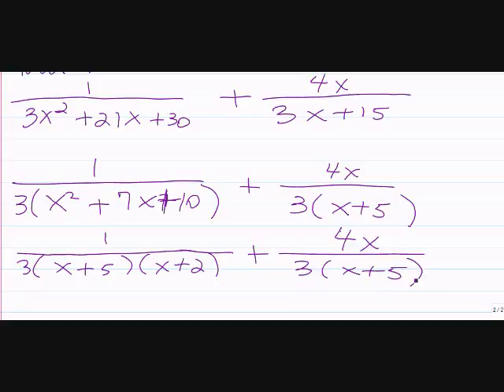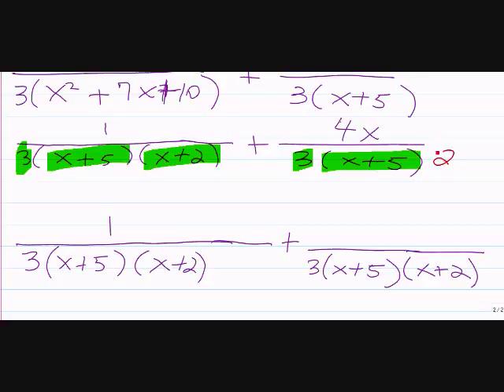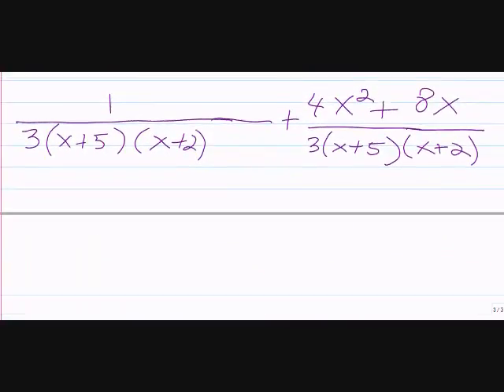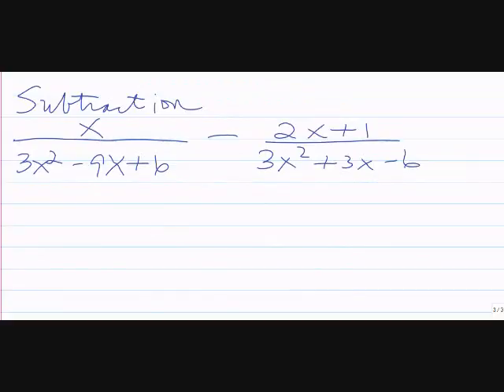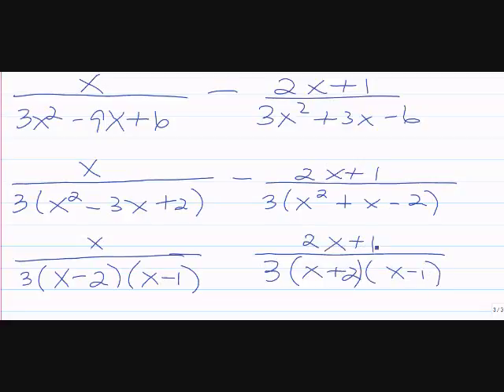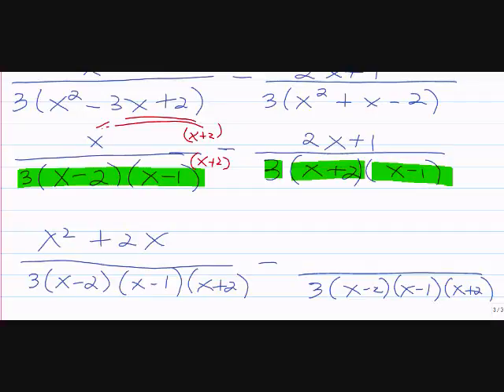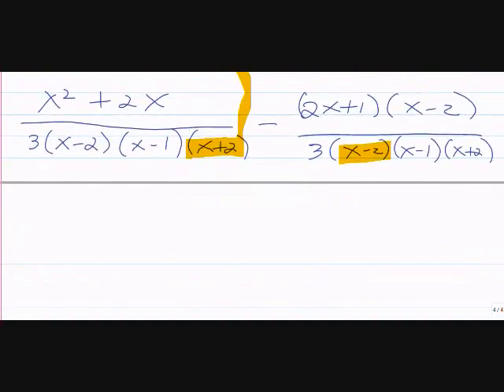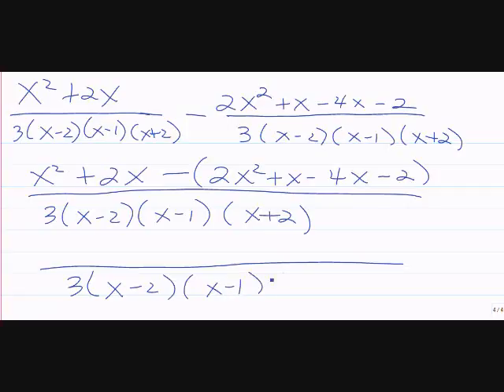alg 4 2.16.2010 part 2.wmv